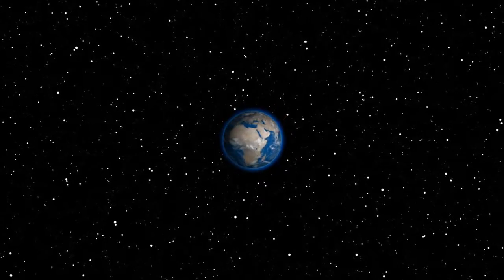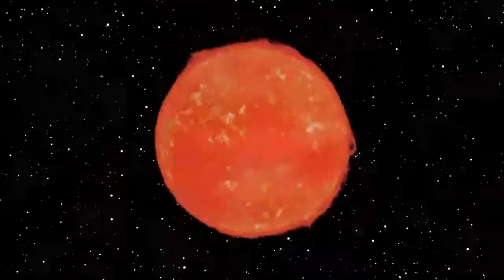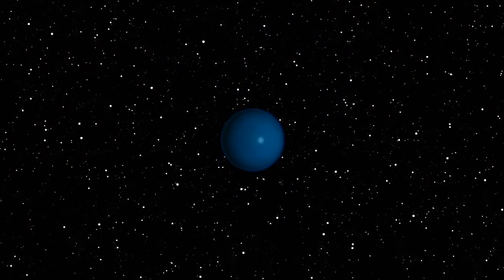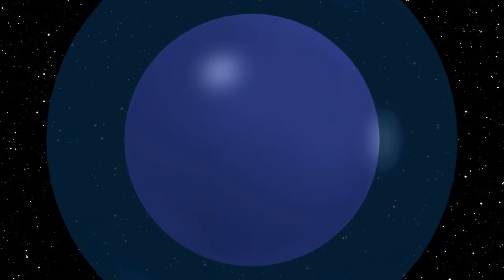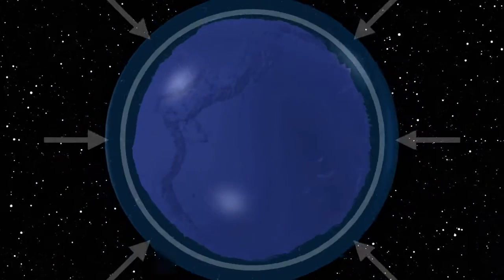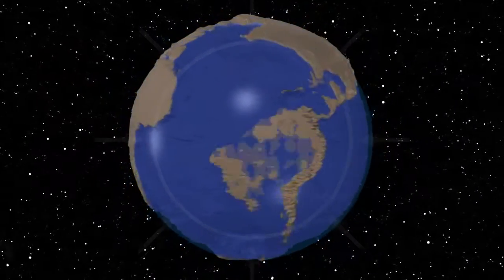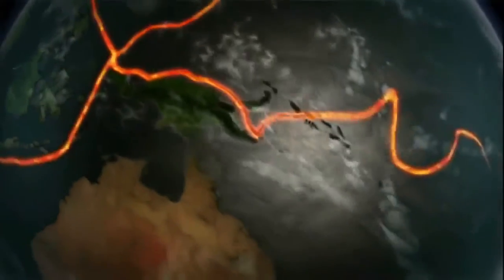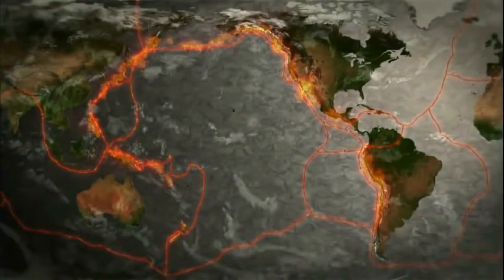Gravitational Collapse and Earthquakes in Stellar Metamorphosis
Video by Baz Taylor. Gravitational collapse causes earthquakes, as gravitational potential energy is converted to downward motion in large portions of the crust. Essentially the earth is crushing itself.